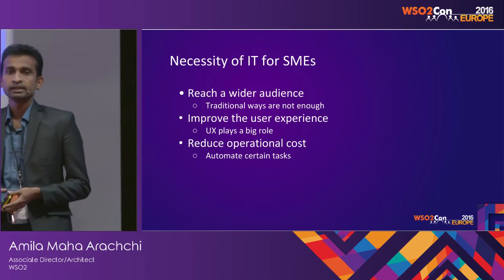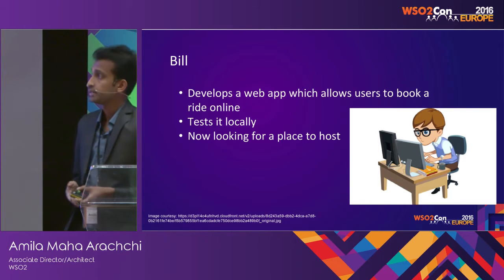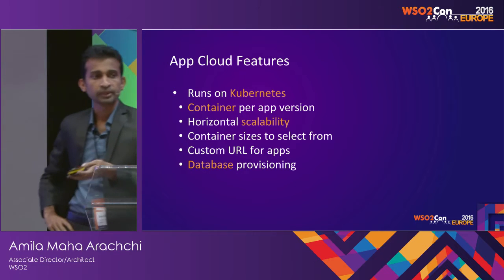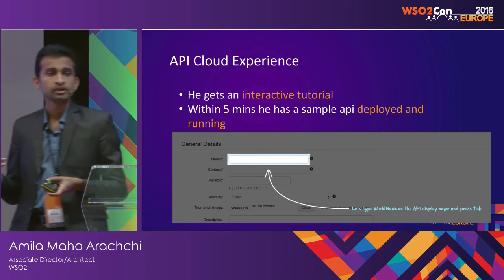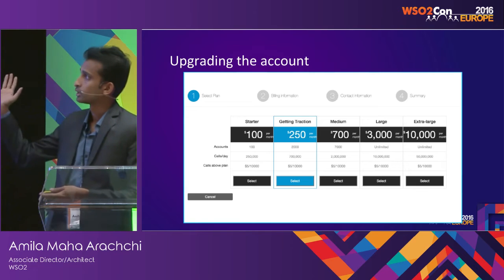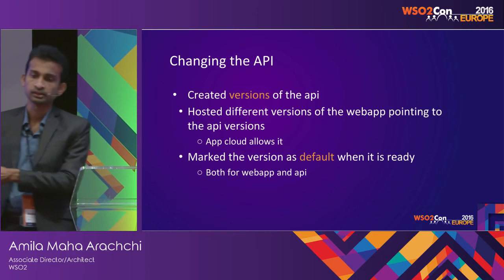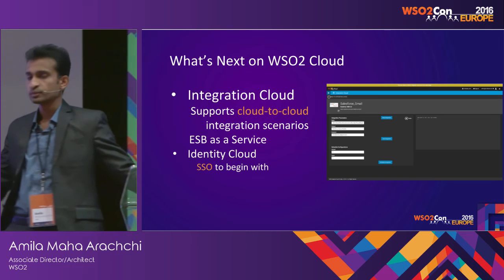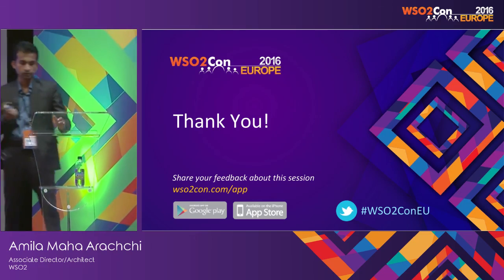WSO2Con EU 2016 : Getting Started with App Cloud and API Cloud for SMEs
Amila Maha Arachchi, Associate Director/Architectat WSO2 presented his talk on "Getting Started with App Cloud and API Cloud for SMEs" at WSO2Con EU 2016 on 09th of June in London.